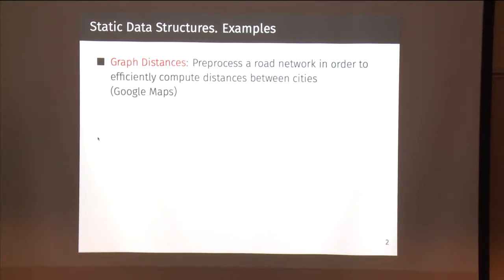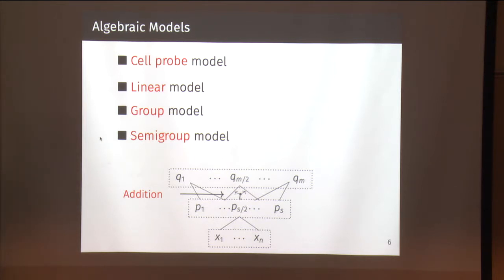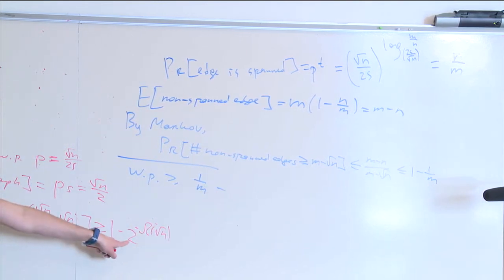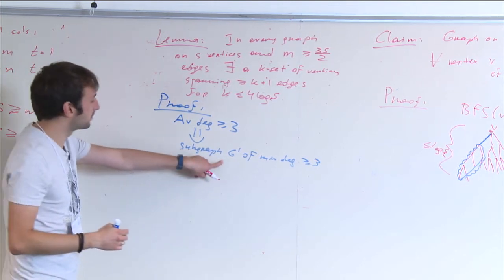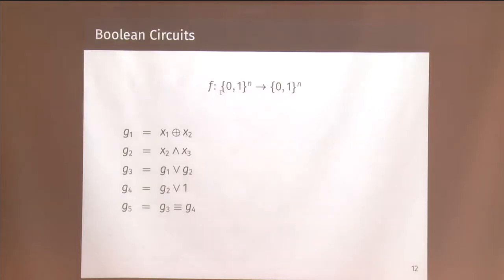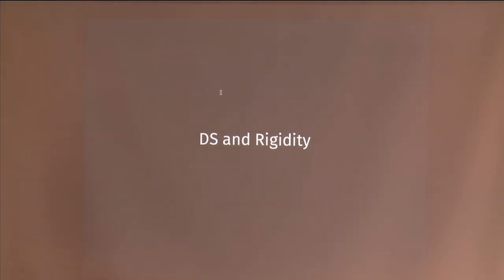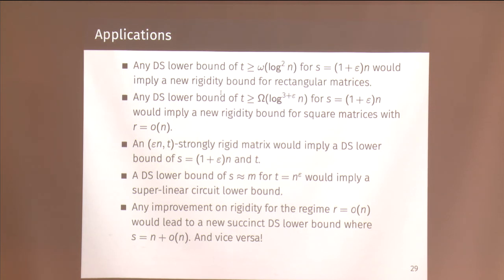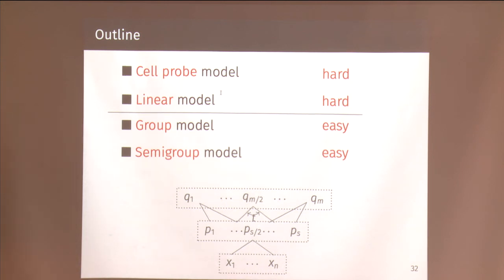Sasha Golovnev - Tutorial (Part 1) - Arithmetic Data Structure Lower Bounds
This is PART 1 of Sasha Golonov's tutorial presentation entitled "Arithmetic Data Structure Lower Bounds: Everything That We Can Prove (and Nothing Else)." It was presented at the Workshop on Lower Bounds and Frontiers in Data Structures held at DIMACS on August 8-11, 2022.